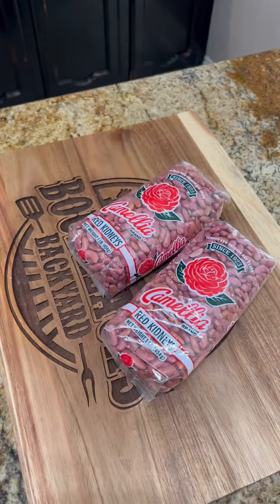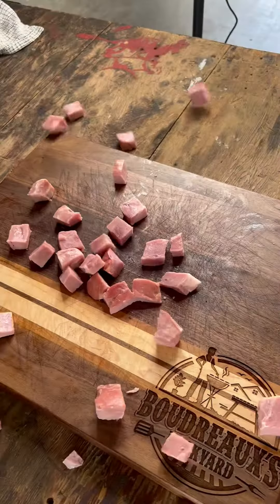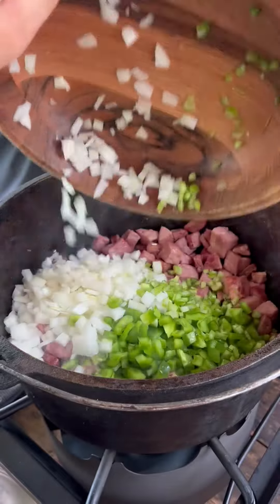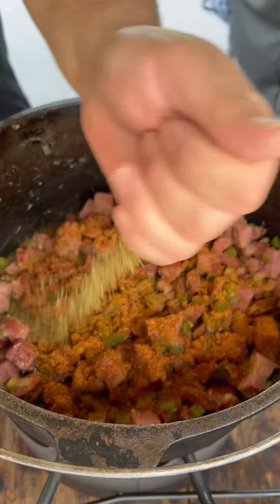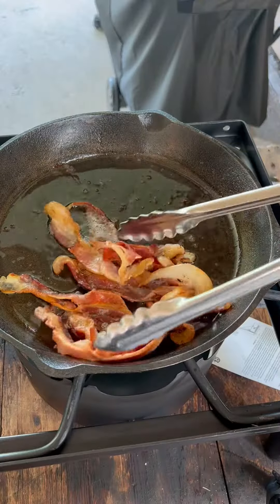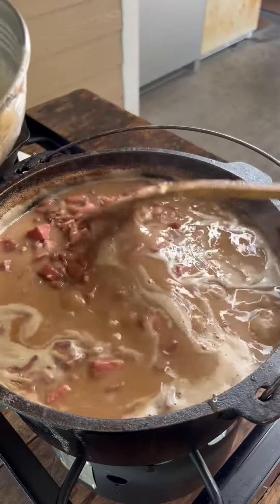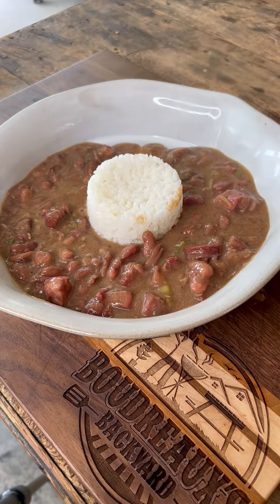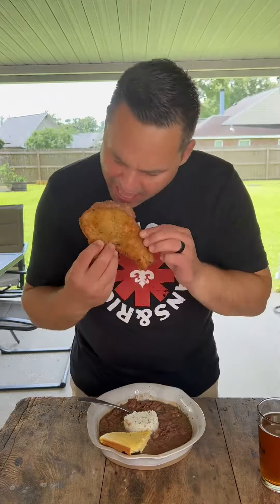Red Beans and Rice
Red Beans and rice are a southern staple. Traditionally served on Mondays, this dish is truly beloved and has withstood the test of time. Everyone has their own secrets and tricks to this dish but here is my Backyard take on it.
Here is a great article if you are wondering why this ended up being a day specific meal by the wonderful people at Camellia.

Ingredients
 • 2 lb. Camellia red kidney beans
 • 1 lb. ham cubes
 • 1 stick andouille cubed
 • 2 sticks smoked sausage
 • 3 med onions
 • 2 green bell peppers
 • 3 stalks celery
 • 1 bunch green onions
 • 2 tbs parsley
 • 1/2 pack bacon rendered and fat reserved
 • 4 cloves garlic
 • 2 qt. chicken stock
 • Water as needed
 • Cajun seasoning
 • Black pepper
 • Cayenne pepper
 • 2 tbs Italian seasoning

Directions
 1. Wash beans and soak in water overnight.
 2. Small dice vegetables and mince garlic. Cube into 3/4 inch pieces all meats.
 3. Brown meat in little oil until brown. Add in trinity and cook until translucent. Add garlic and cook 5 more minutes.
 4. Season.
 5. Add soaked beans, chicken stock and water to fill pot.
 6. Simmer for 3-4 hours until beans are tender. Add water as needed and stir occasionally.
 7. On a low heat render down bacon. Have bacon as a snack and reserve fat.
 8. Once beans are tender remove 2 spoonsful of beans and place in bacon fat. Smash beans to make a paste. Add to pot. This will help establish ultra-creamy beans.
 9. Add in green onions and parsley.
 10. Taste for seasoning and adjust.
 11. Serve with your favorite side meat. Fresh sausage, gravy steaks , fried fish or if you’re like me, I got to have a breaded pork chop.